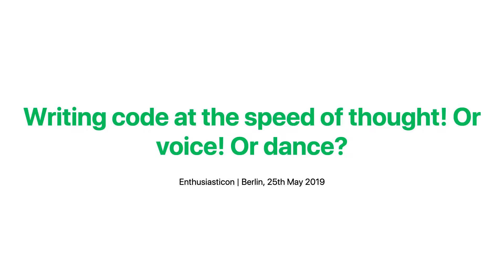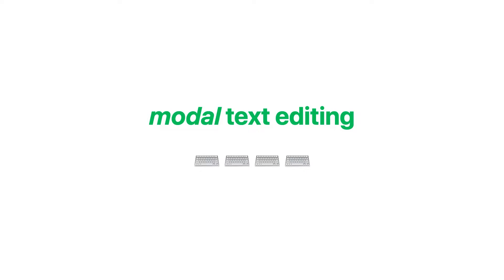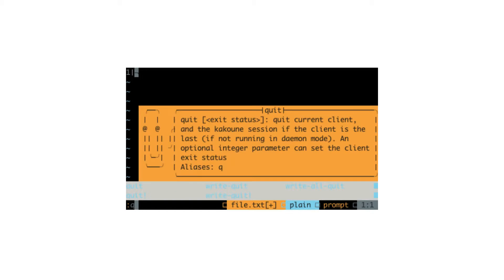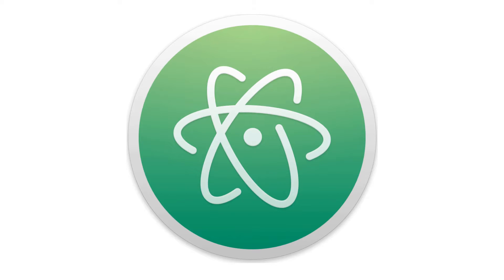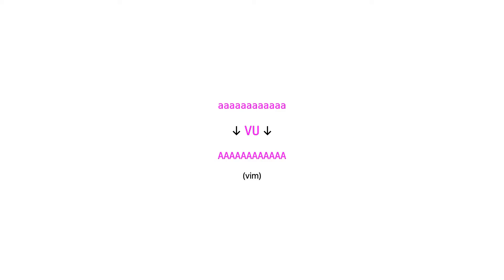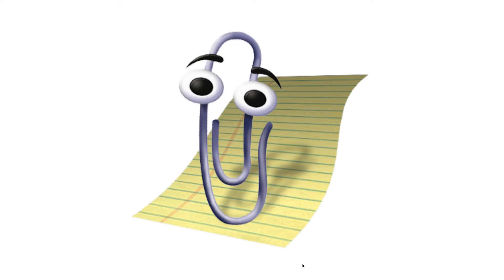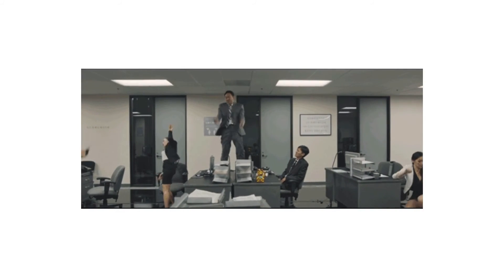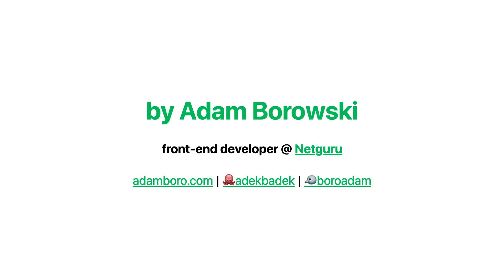EnthusiastiCon 2019 – Writing code at the speed of thought! Or voice! Or dance?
Some programmers tend to focus on optimising everything, so that they can get a little closer to the speeds at which their beloved machines operate. That’s how we got, among others, modal text editors! Which resulted in editing itself becoming kind of a language for expressing changes to a piece of text. Which kind of makes you think, does it have to be just a written language? In this talk, I’ll share my experiences in implementing a modal text editor plugin for the ultimately hackable Atom editor, and how it brought me to thinking beyond keyboard input to silly ideas like dancing in front of a computer.

A talk at EnthusiastiCon 2019 by Adam Borowski